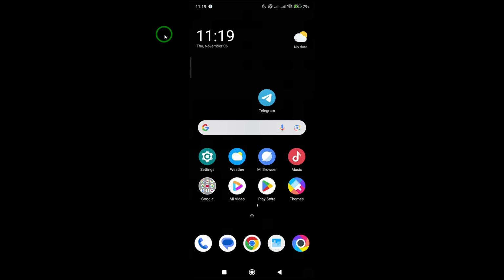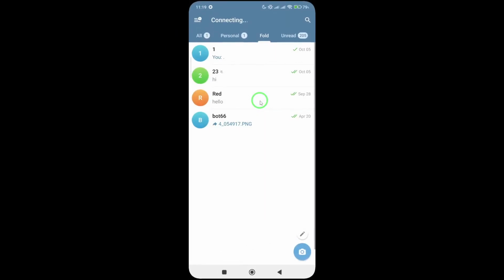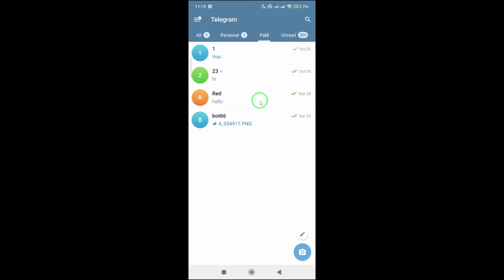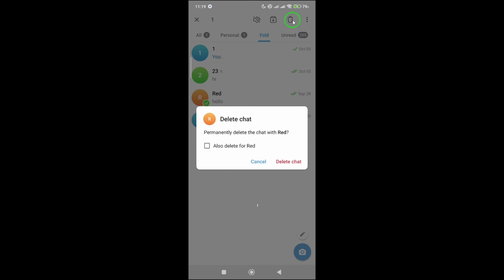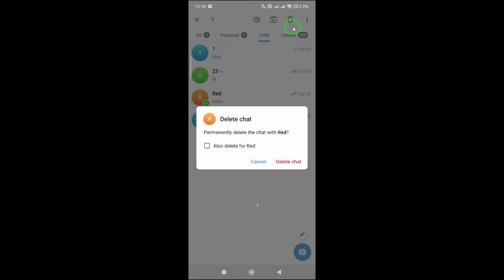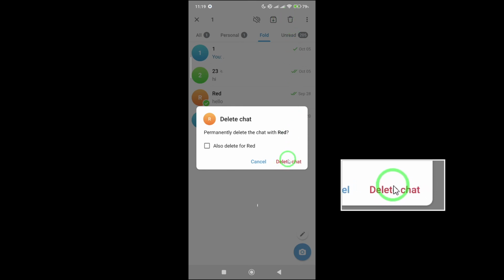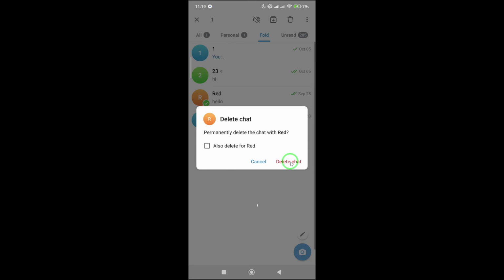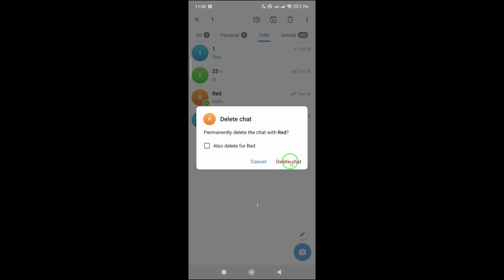How To Delete Chat On Telegram (Updated)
Learn how to delete chat on Telegram in just a few seconds with this simple step-by-step guide. This updated tutorial will help you clear unwanted conversations quickly and keep your Telegram organized.

1. Open the Telegram app on your mobile

2. Tap and hold the chat you want to delete

3. Tap the Delete icon at the top

4. Confirm to delete the chat from your Telegram account

Follow these quick steps to clean up your chats and manage your messages more efficiently.-
Timeline:
00:00 Start
00:12 How to do it
01:05 End